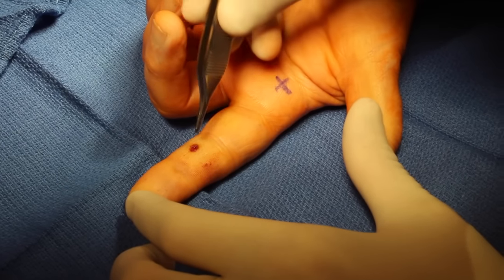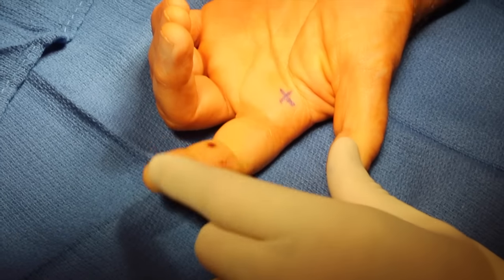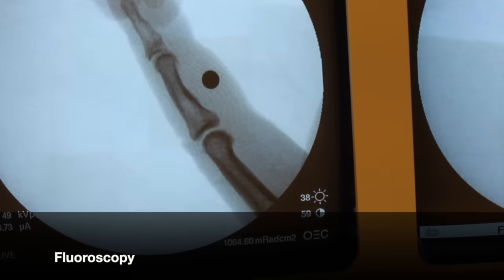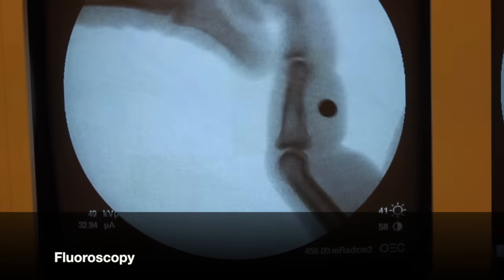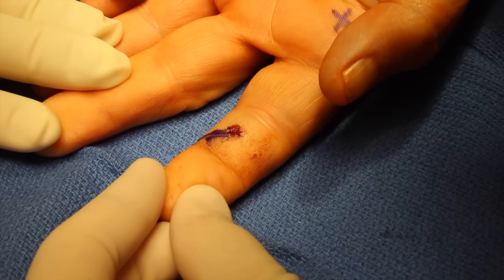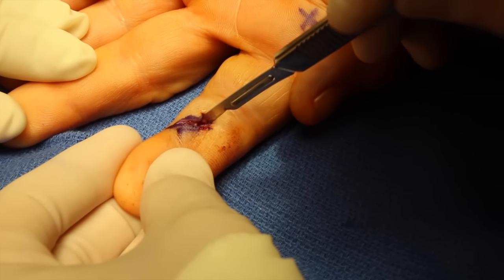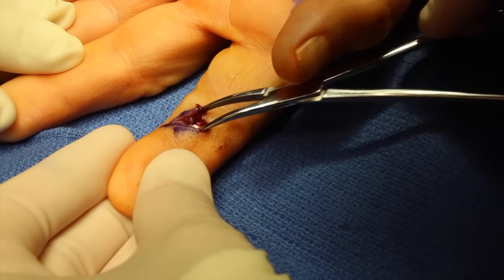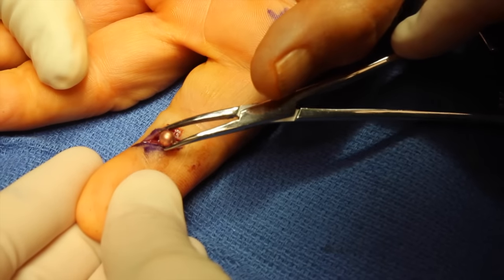Live Surgery: Foreign Body (BB) Removal from Finger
This is a live surgical video showing fluoroscopy and surgical removal of a simple BB from the finger. Foreign body removal, exploration, and washout are crucial in this area to prevent flexor tenosynovitis. Although the BB wasnt in the tendon sheath an infection in this area could have progressed to something much worse. The same management can be implemented with birdshot or other retained projectile.